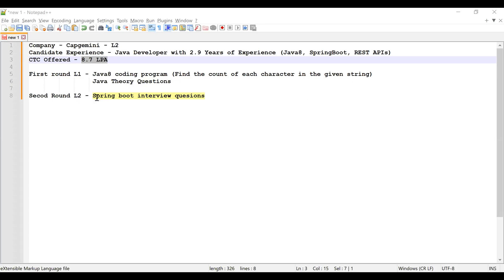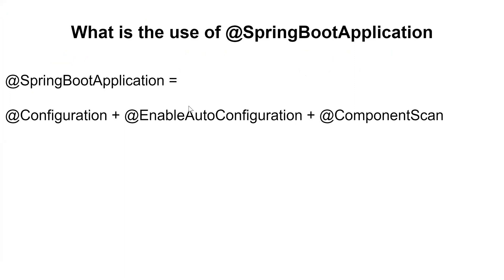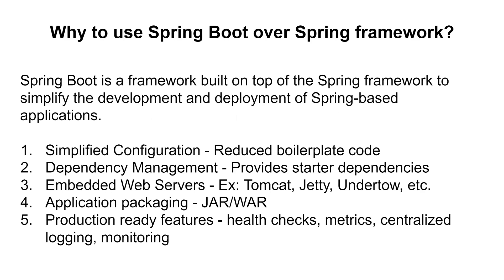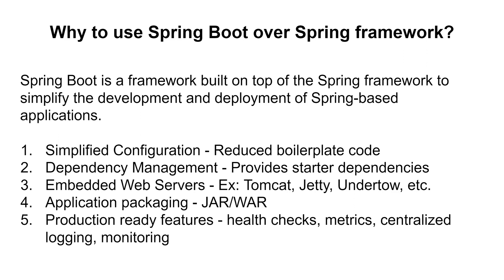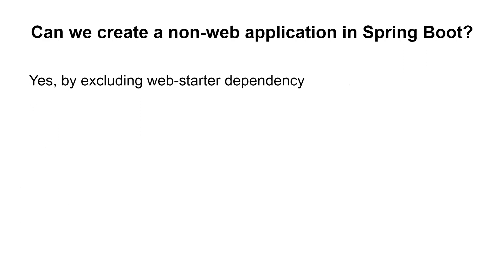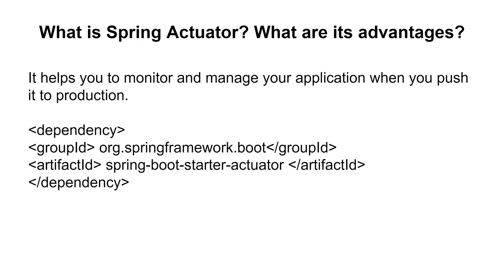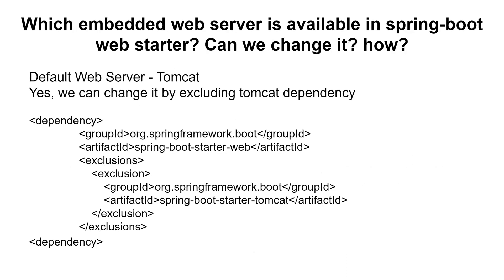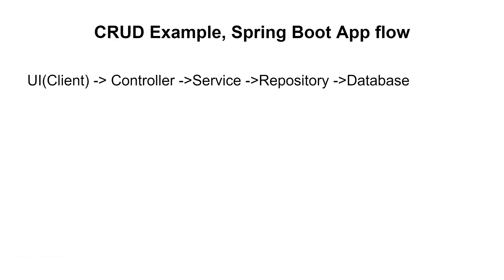Capgemini L2 Interview | Spring Boot Questions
In this video, we discussed spring boot interview questions which were asked in the second round in Capgemini Interview. The candidate had 2.9 Years of Experience working as a Java Developer, He solved the problem using Java 8 features and got selected with CTC of 8.7 LPA.